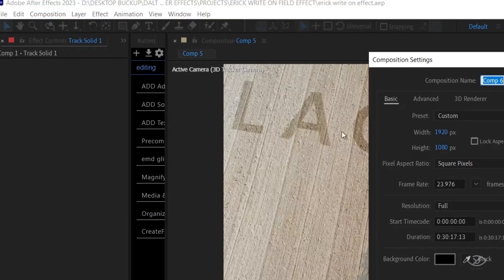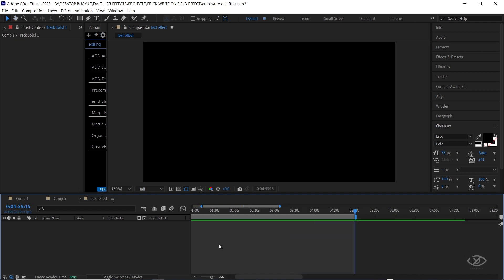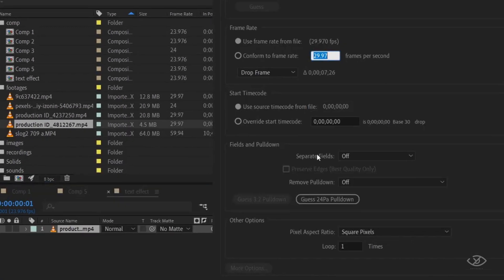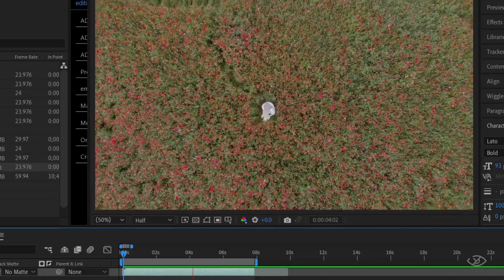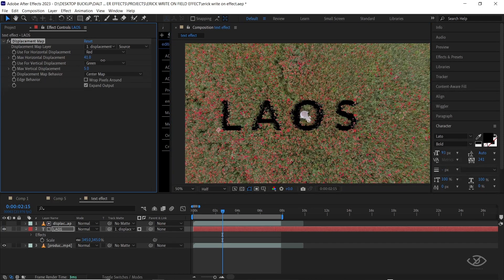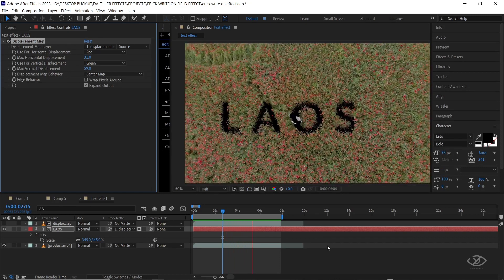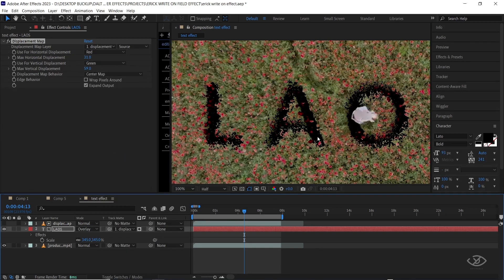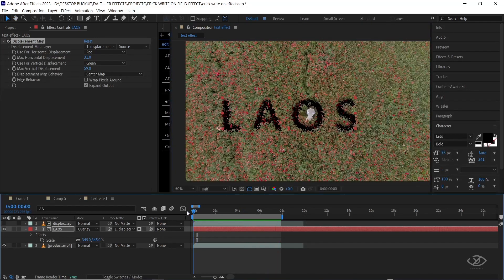Erik Hedenfalk Text Blend Effect Tutorial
In this video, we'll be taking a look at the Erik Hedenfalk Text Blend Effect, one of the amazing effects he created on his Two Sides of LAOS travel video.

This effect can be used to create a variety of effects, from textured backgrounds to dimensional frames. We'll be walking you through the steps needed to create this effect, so don't miss it!